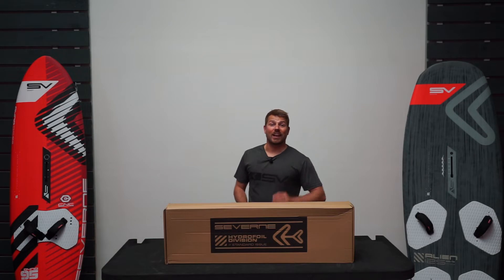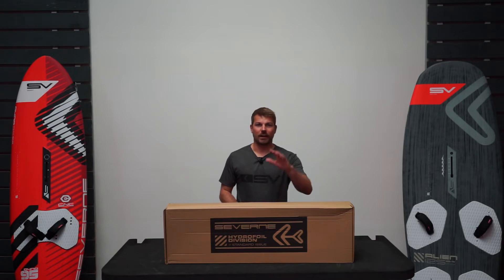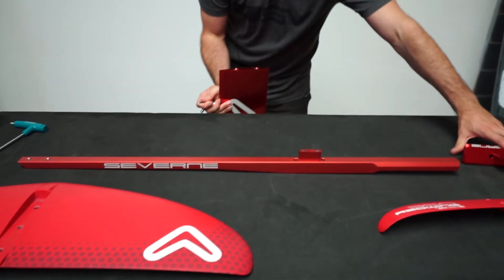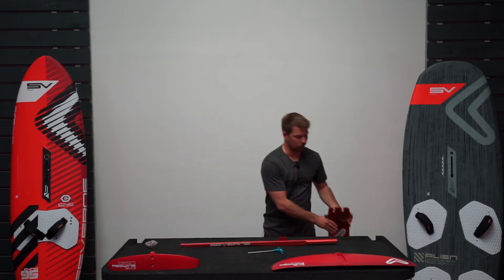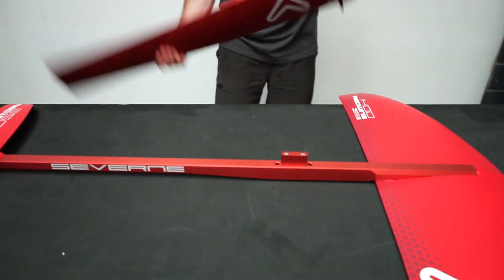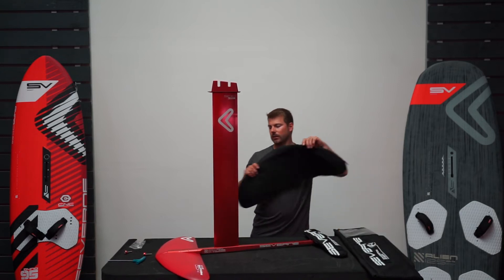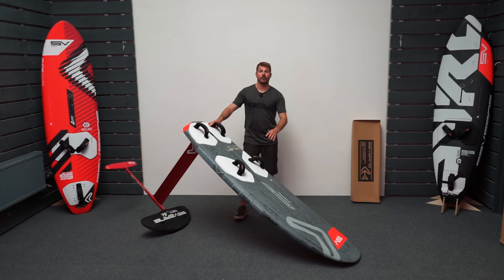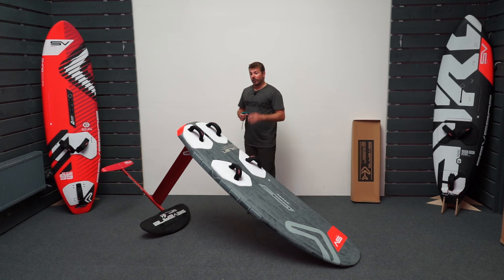Severne Redwing Windsurf Foil Assembly Guide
Matt from Severne UK shows you how to put together the Severne Redwing Windsurf Foil.